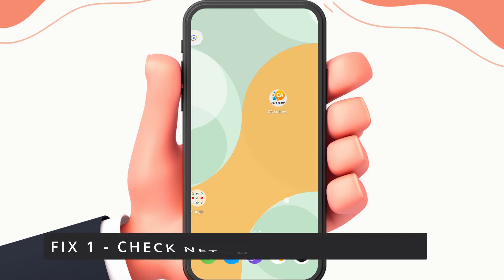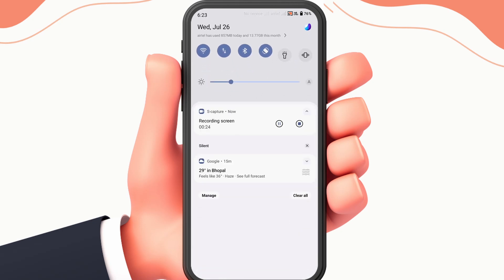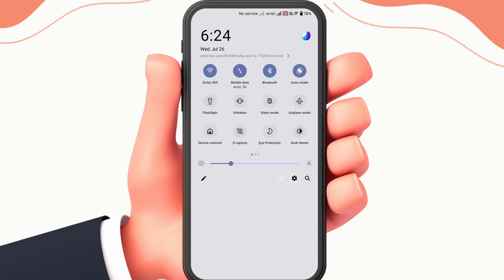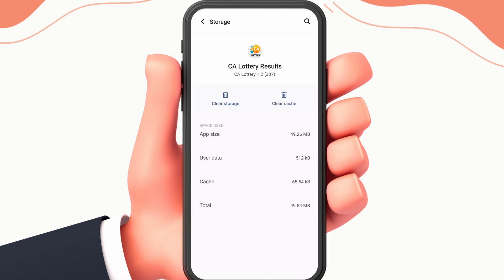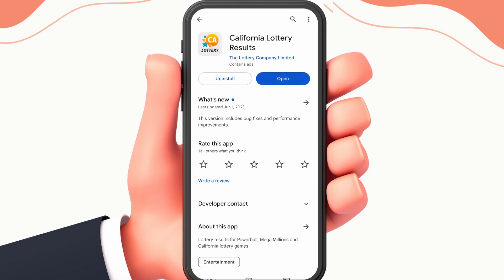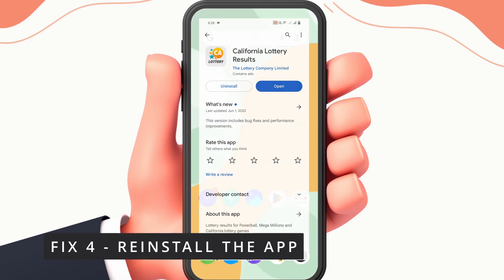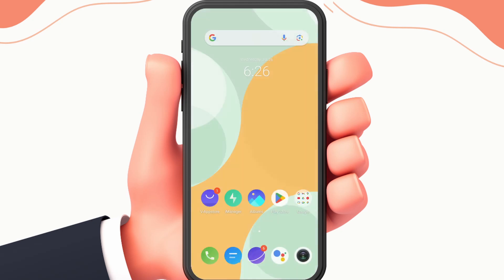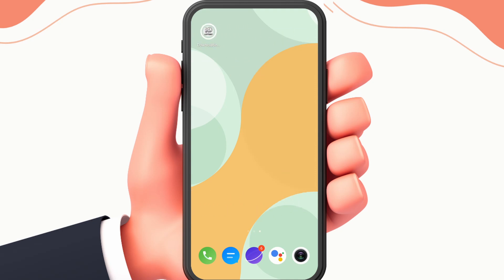How to Fix CA lottery App Not Working, Keep Crashing, Keep Stopping, Stuck on Loading Screen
In this straightforward tutorial, we'll walk you through the steps to resolve the issue of the CA lotteryapp not opening on your device. Follow along as we provide clear and concise instructions to get your app up and running smoothly in no time. Say goodbye to the frustration and let's get started!

0:00 - Intro
0:12-  Fix 1: Verify Your Internet Connection
0:28 - Fix 2: Clear CA lottery App Cache & Data
0:48 - Fix 3: Update CA lottery App to Latest Version
1:05 - Fix 4: Uninstall & Reinstall  CA lottery App